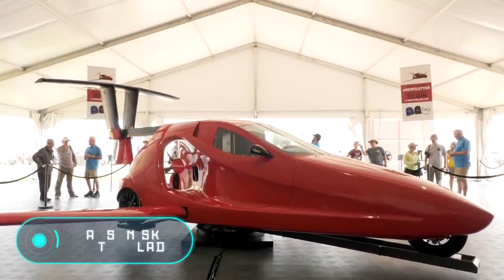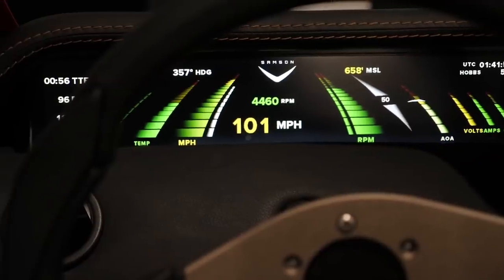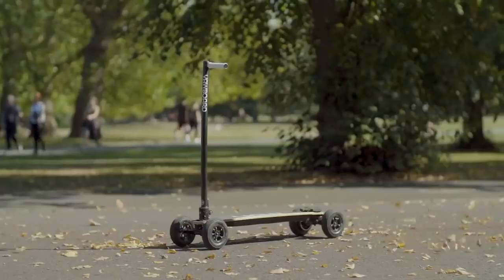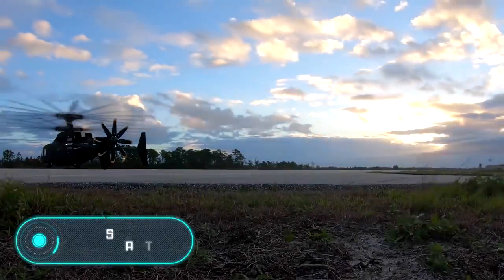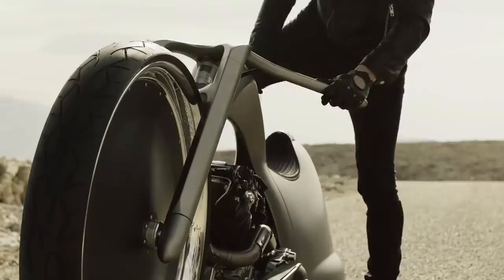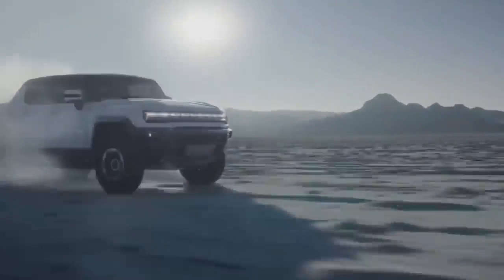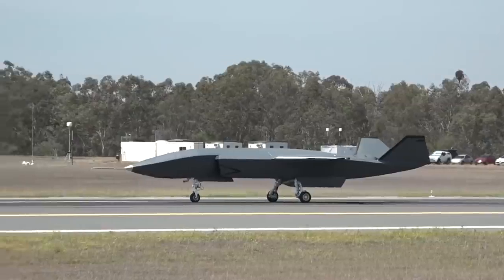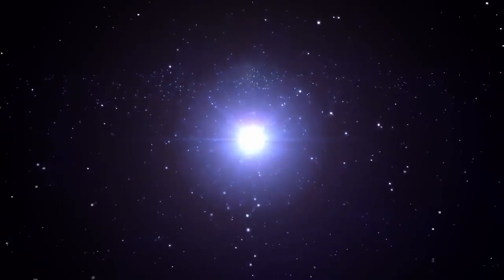8 UNUSUAL AND UNIQUE MEANS OF TRANSPORTATION YOU DIDN'T KNOW ABOUT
hi guys

3. Ballistic Cycles (Preview)

3. Ballistic Cycles (Preview)